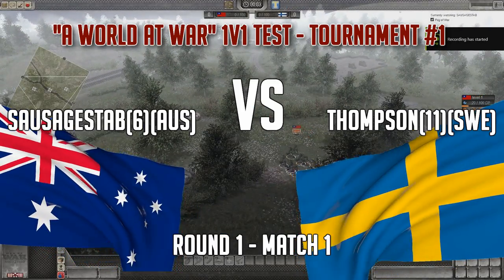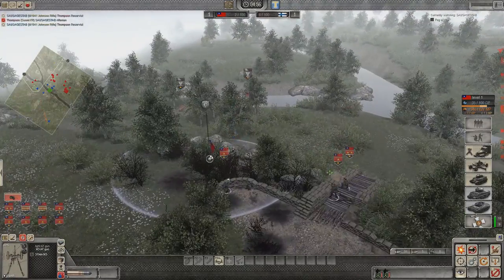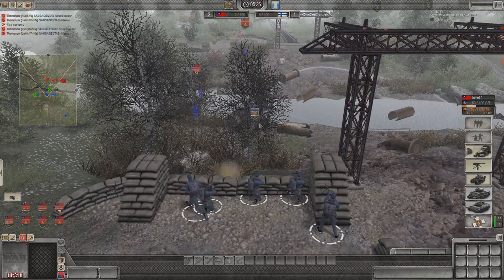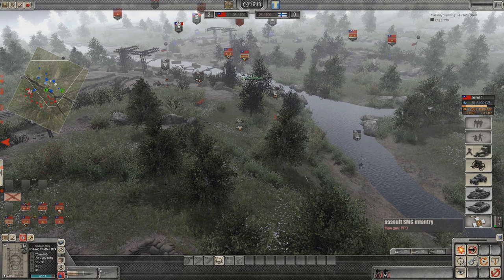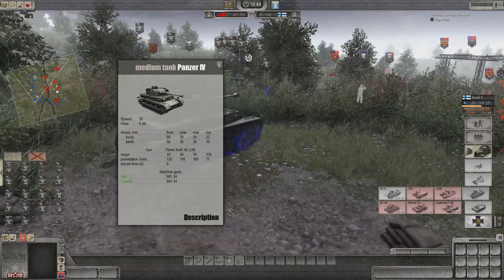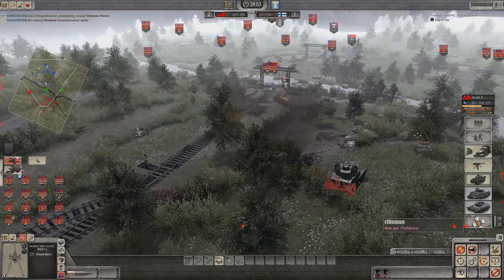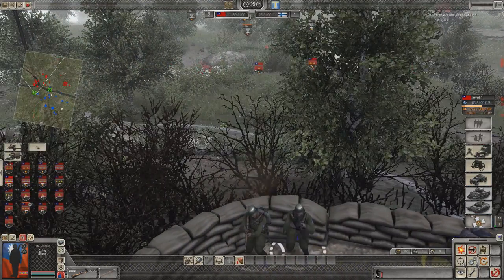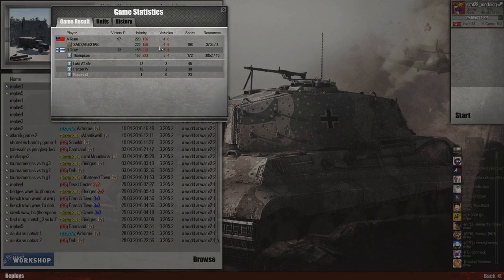Match 2: SAUSAGESTAB(AUS)(6) vs Thompson(SWE)(11) "A World at War" 1v1 Tournament #1 Round 2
The 2nd match, and the new buys are starting to show. These two smart players certainly like to try new things.